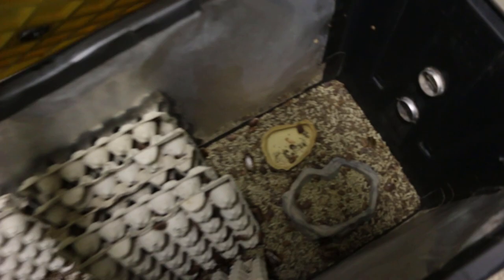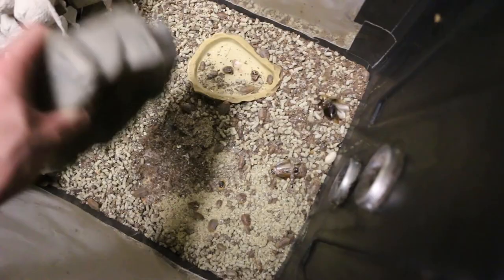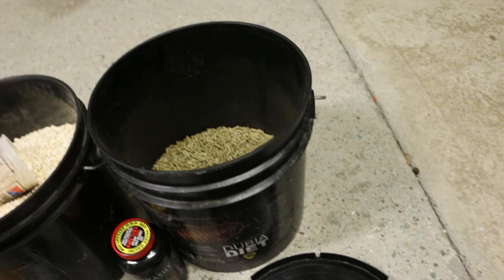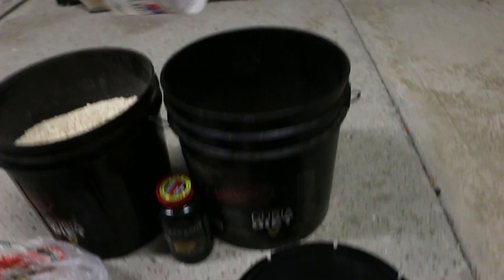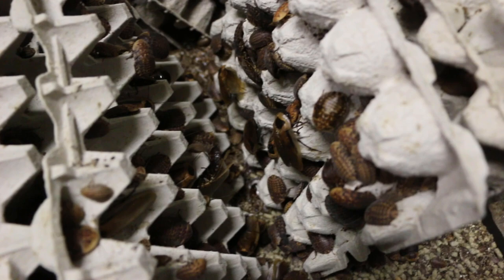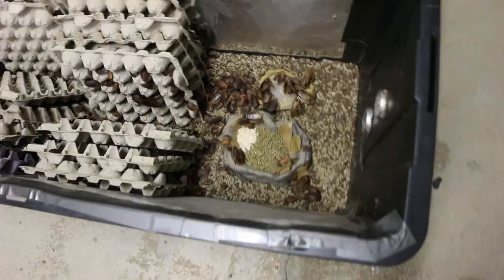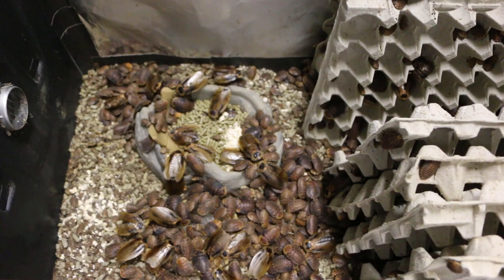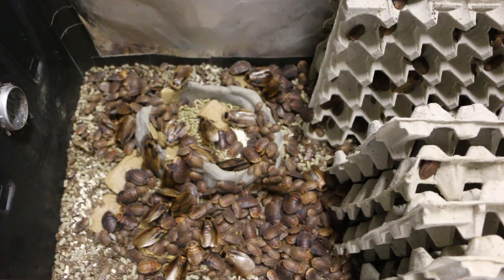Discoid Roach Feeding and Care (Update, hundreds of roaches)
Its been a while since i posted but I'm back, and with a new camera setup. I'm still learning all the features but so far so good. This video i just wanted to update you guys. they're doing so much better now and their numbers are soooo good now.

please feel free to leave me a comment and let me know what you guys think and if you know something I don't about my bugs, please let me know down below. All comments are greatly appreciated.